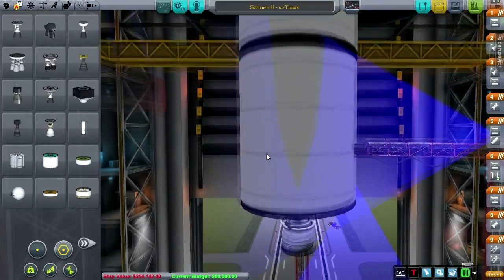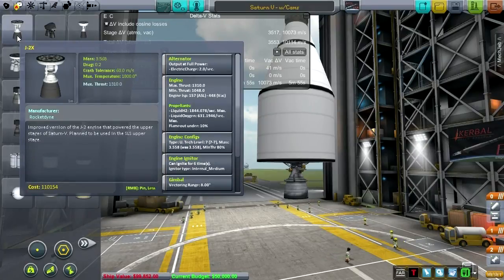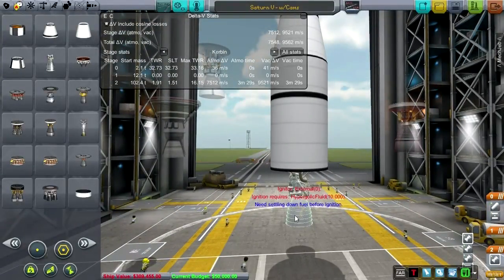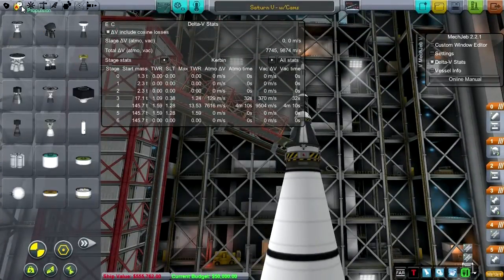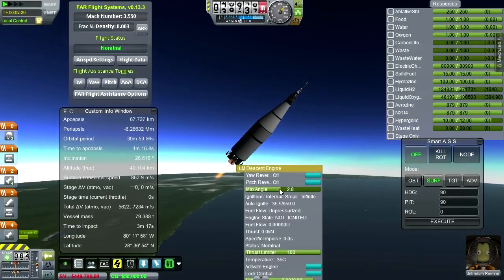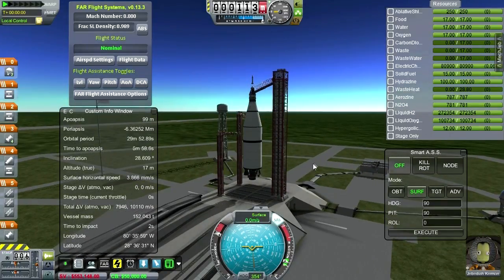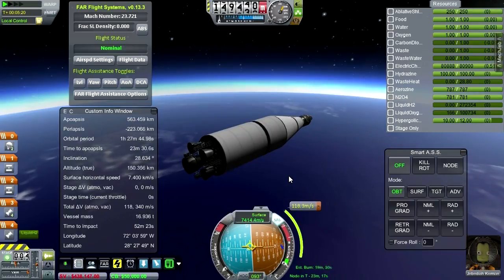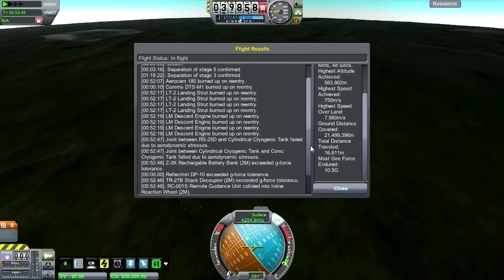Kerbal Space Program (0.23.5) - SP10 - Douglas SA-SSTO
At the request of a viewer, I explore the proposed Douglas Saturn SSTO and whether it would be possible with current technology.

This episode involved a highly customized installation of KSP. The installation steps were recorded in this text file